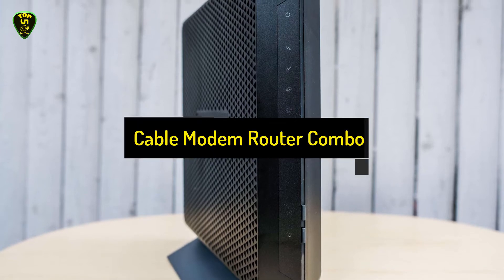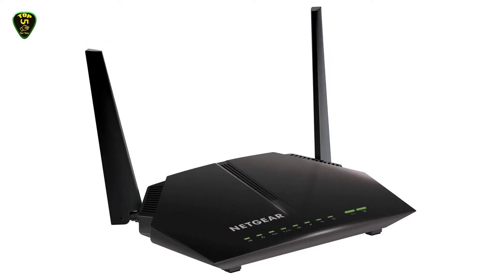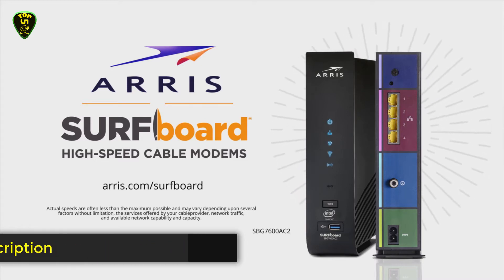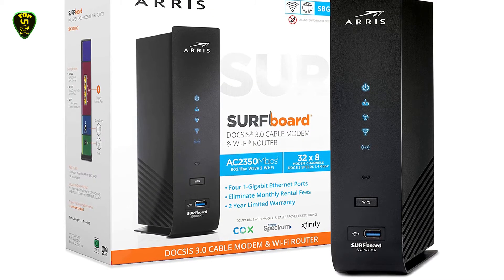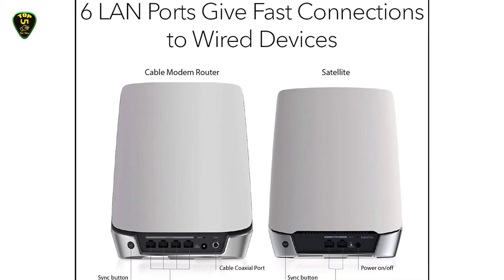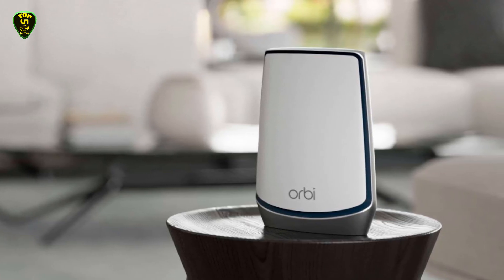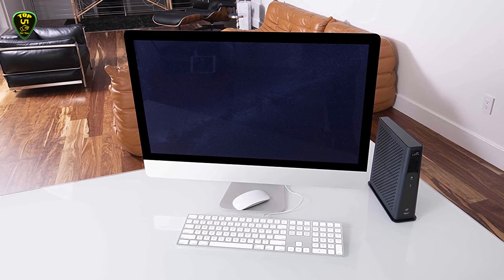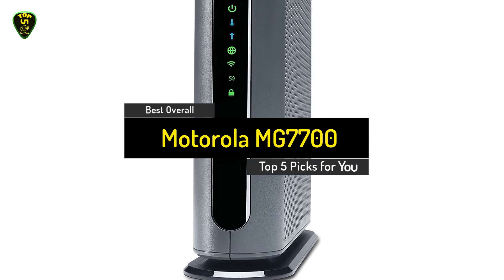Best Cable Modem Router Combo 2023 [ Top 5 Best Reviewed ]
Best Cable Modem Router Combo 2023

► List of Best Cable Modem Router Combo in 2023 on the market.

Amazon International Paid Links
►5: NETGEAR AC1200 C6220
►4: ARRIS SURFboard SBG7600AC2
►3: NETGEAR Orbi CBK752
►2: Arris SURFboard SBG8300
►1: Motorola MG7700

Time Stamps:
0:00 Introduction
0:18 Best Budget Cable Modem Router Combo
2:04 Best Value Cable Modem Router Combo
3:44 Best Mesh Cable Modem Router Combo
5:28 Best Modem Router Combo for Gigabit Internet
7:06 Best Overall Cable Modem Router Combo
9:05 Outro

You are watching Top 5 Picks for You and today's video is on the top 5 best cable modem router combo in 2023 for every type of consumer, we have included links in the description box down below for the latest prices.